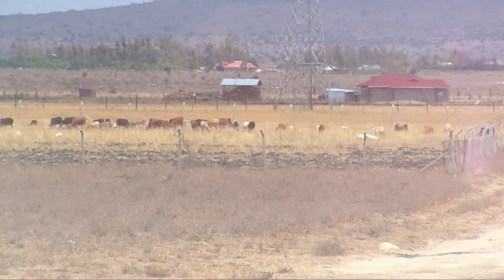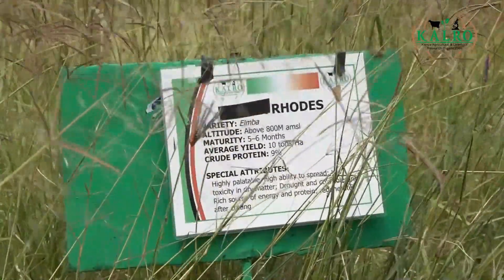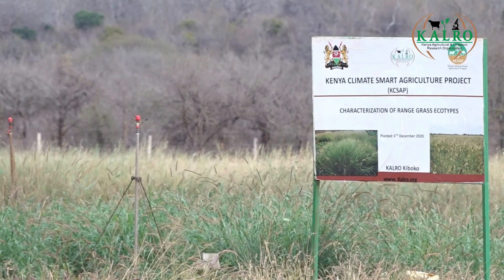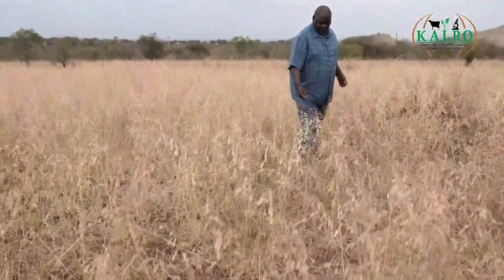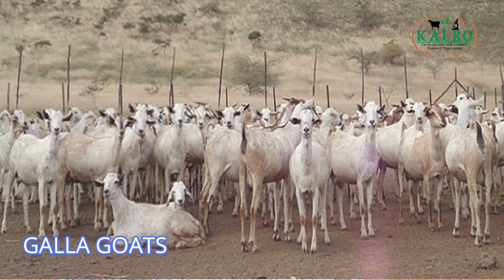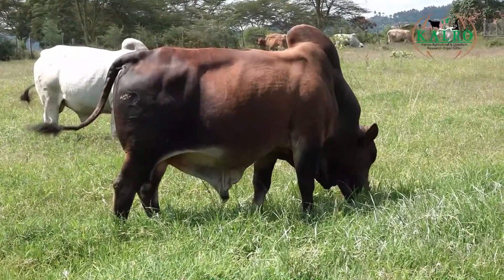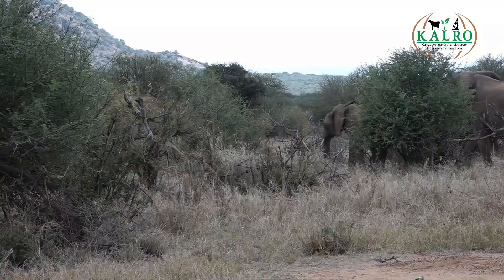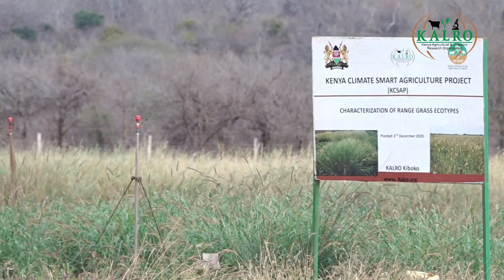Restoration of Rangeland through Reseeding in Southern Kenya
The video is about the KALRO Research work at KiBOKO Research Institute towards Restoration of Rangeland through Reseeding in Southern Kenya.